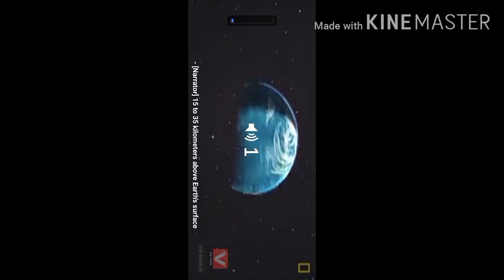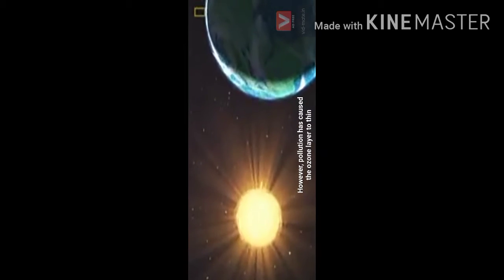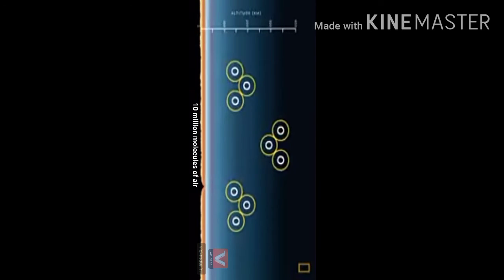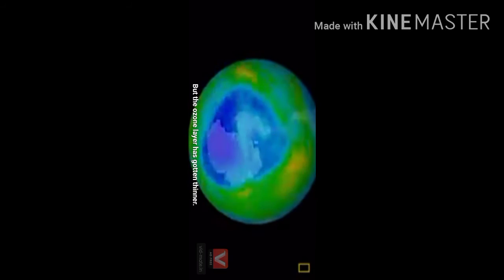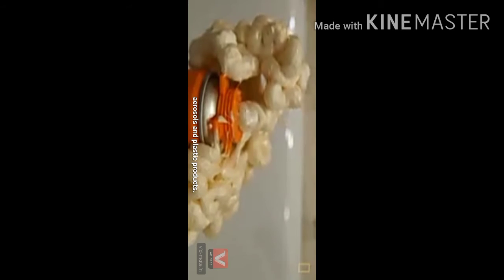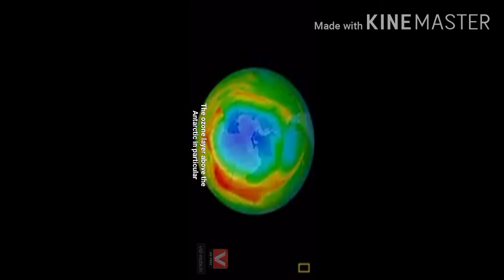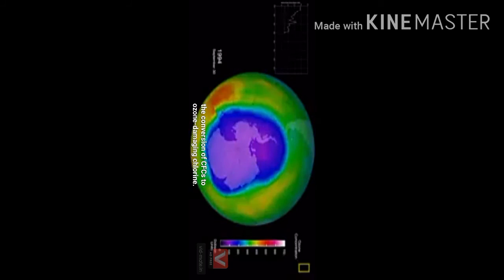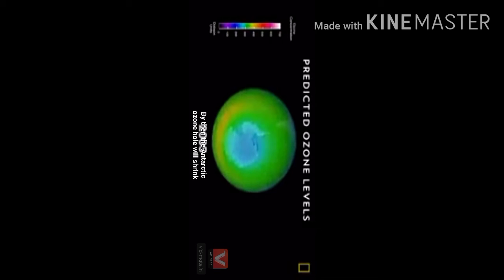Climate ozone Depletion National Geographic.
What is Climate ozone Depletion National Geographic.